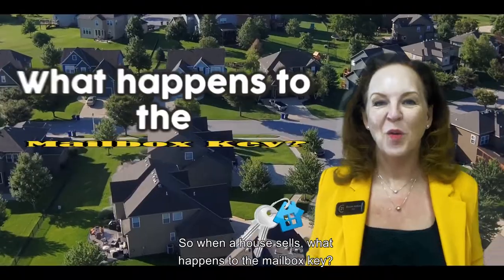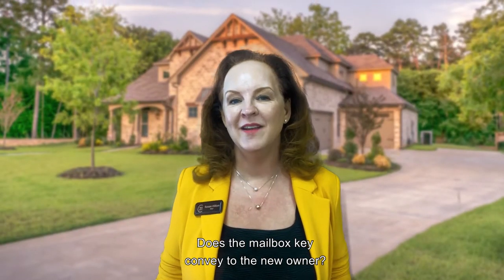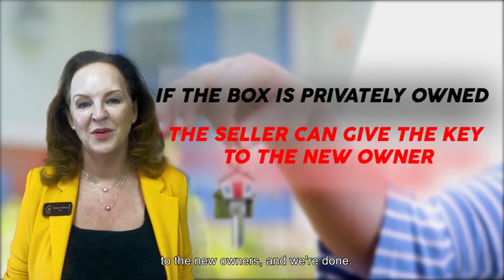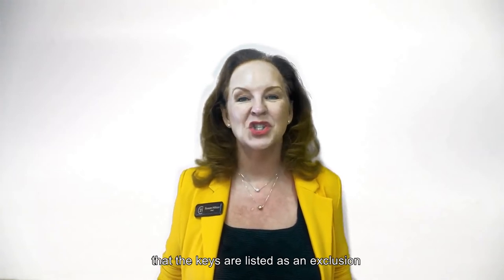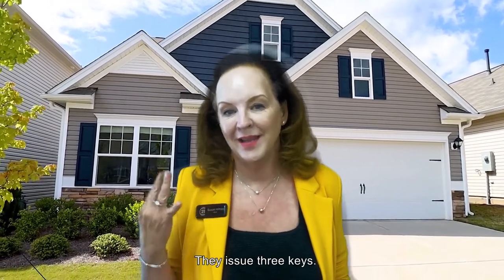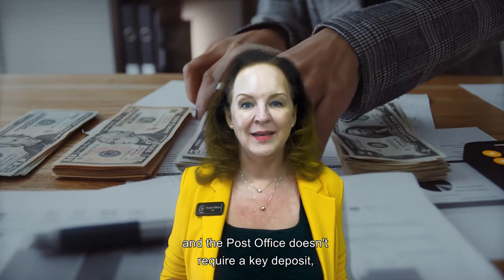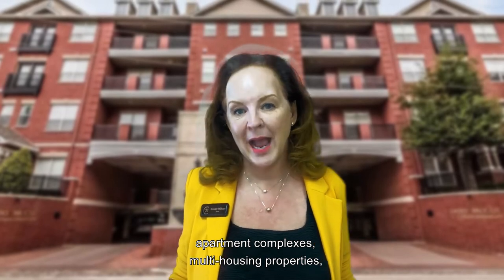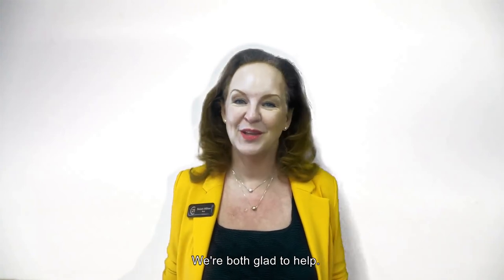What Happens to the Mailbox Key?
When a house sells, what happens to the Mailbox Key?
Do Mailbox Keys Convey?

If you don’t have a mailbox on your property, you might get mail from a cluster box: a centralized unit of individually locked compartments.

When your clients move, what happens to the key? Does the mailbox key convey to the next owner?

Yes, according to Paragraph 2C of the One to Four Family Residential Contract (Resale) (TXR 1601, TREC 20-14). That paragraph lists mailbox keys as accessories that convey to the buyer.

If the box is privately owned, your seller clients simply give the keys to the new owners.

However, if the U.S. Postal Service owns the box, the Postal Service would like the keys back.

According to the Postal Service, sellers should return old mailbox keys when they move. Sellers who don't want to do so should make sure those keys are listed as an exclusion under Paragraph 2D of the One to Four Family Residential Contract (Resale) to make sure that the keys don't convey with the property.

After the Postal Service receives the keys, they change the lock and issue three new keys to the new postal customer.

If the new owners receive keys from the sellers, they should return those keys to the Postal Service and get new ones.

New residents can request keys at your local post office with closing papers along with a government-issued ID. No key deposits are required, but there is a $25 fee to replace lost keys.

How do you know if your cluster box is privately owned or owned by the Postal Service? There is no easy way to tell, but in most cases, apartment complexes and multi-housing properties manage their own privately owned boxes. Subdivision cluster boxes could be managed by the Postal Service or an HOA, depending on the agreement with the developer at the time of installation.